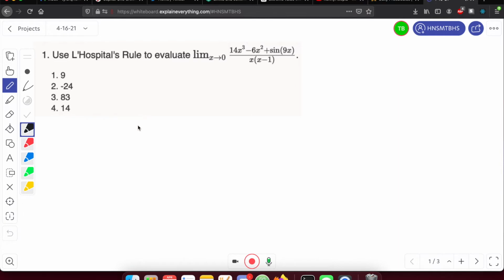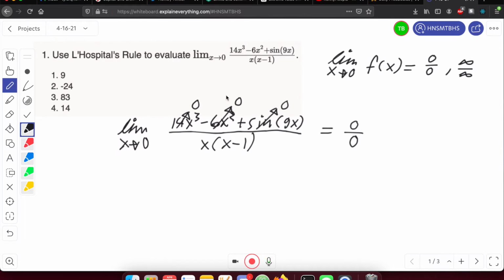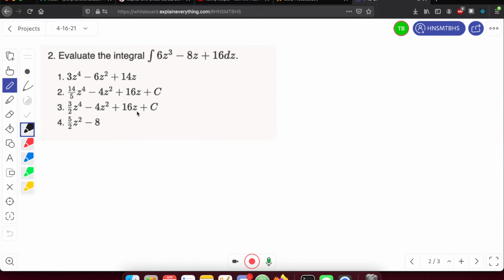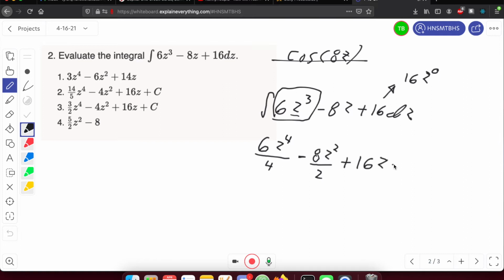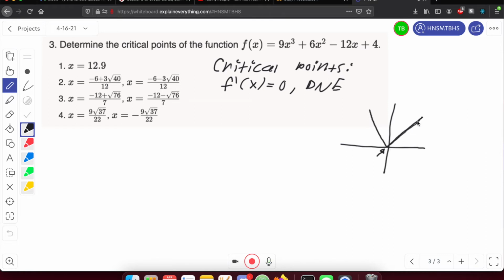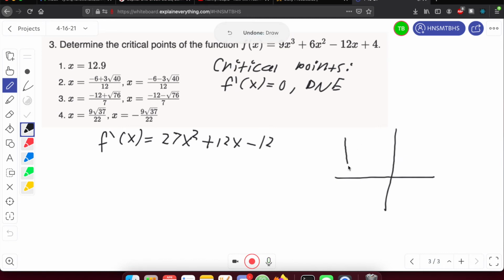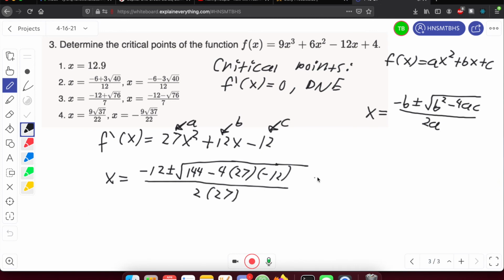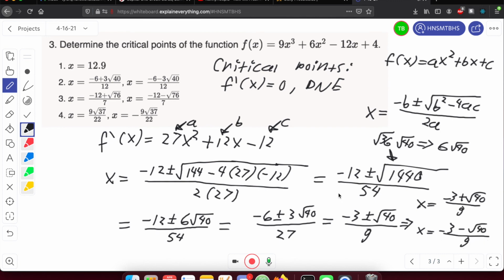Calculus | L'Hospital's Rule, Indefinite Integration & Critical Points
Get up to speed with L'Hospital's Rule, indefinite integration, and the critical points of a function. Need more help? Check out FunctionalTutoring.com!